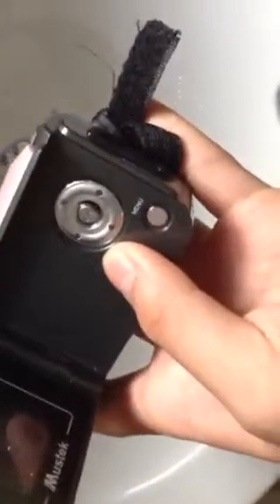Destroying Mustek Camcorder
Fastest ever.